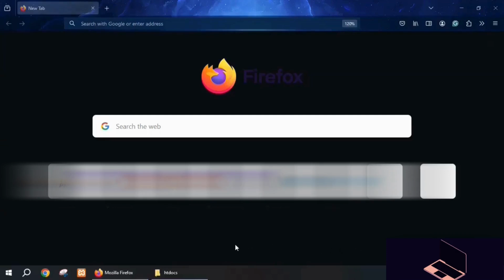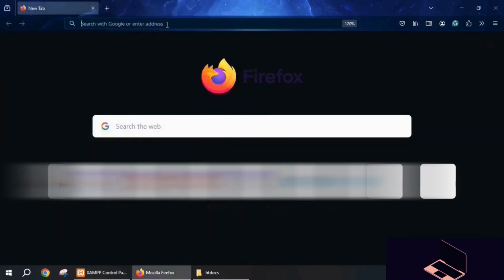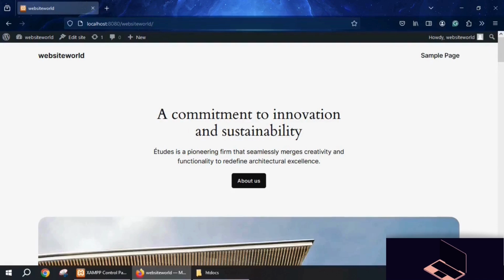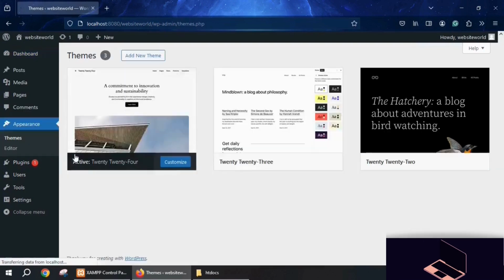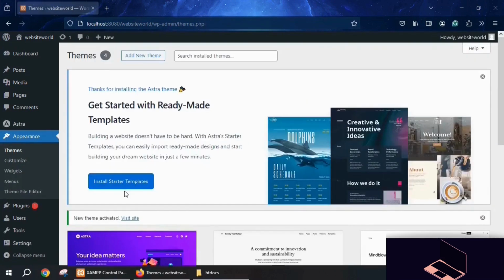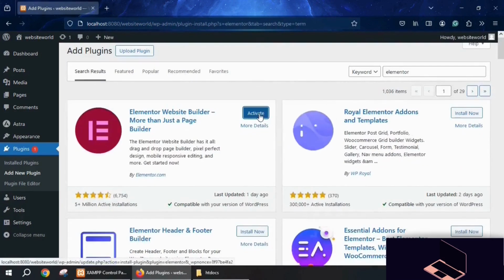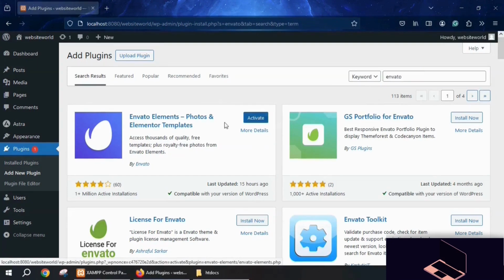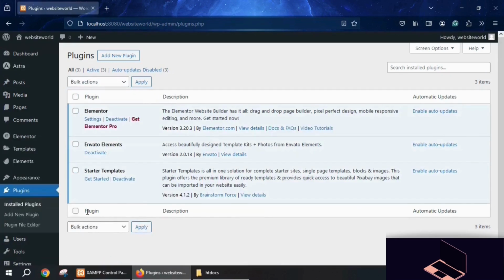WordPress Website Quick Full Course|Part-3|Themes & Plugins Settings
Description for Your YouTube Video:
Welcome to Part 3 of our WordPress Full Course!

In this video, we'll guide you through the essential Astra theme settings and configurations for the following plugins:

Starter Templates
Envato Elements
Elementor

Learn how to set up and customize your WordPress site, using these powerful tools to create stunning, professional websites effortlessly.

What You’ll Learn in This Video:

Installing and configuring the Astra theme
Setting up Starter Templates for quick designs
Using Envato Elements for free assets and templates
Building and customizing pages with Elementor